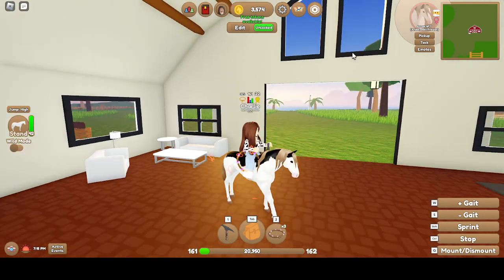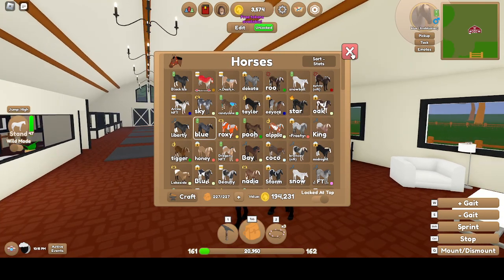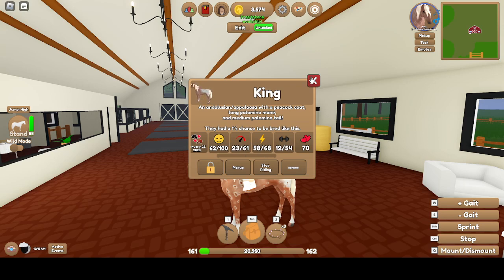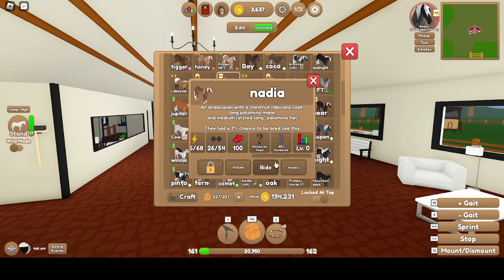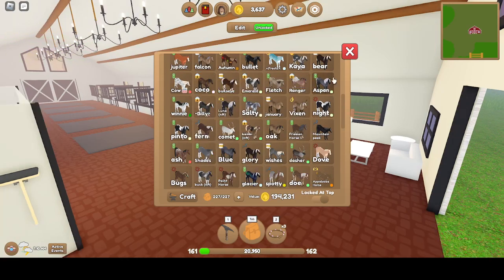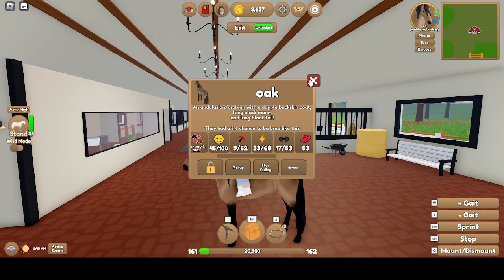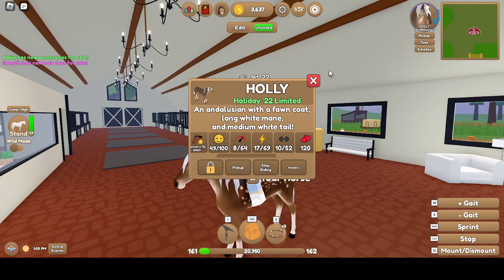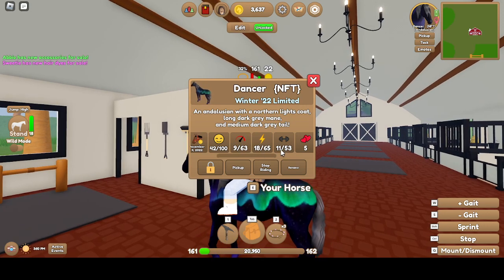Introducing all my Andalusian horses in wild horse islands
Roblox introductions